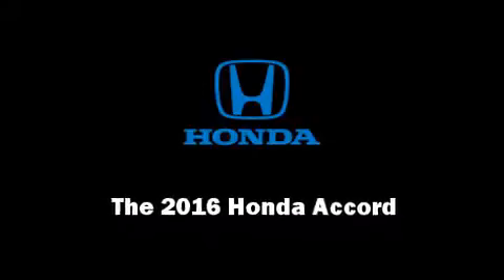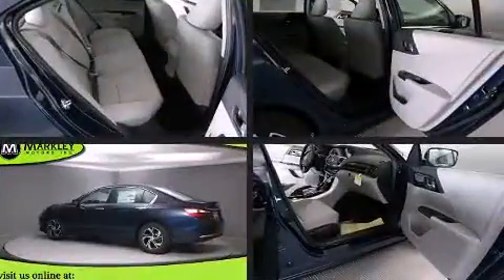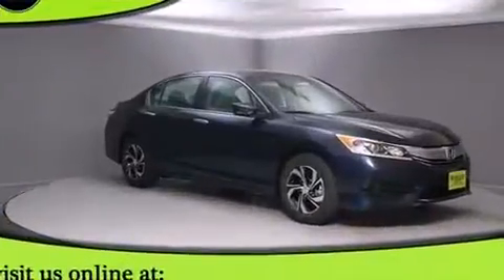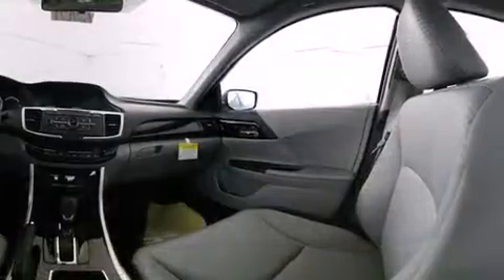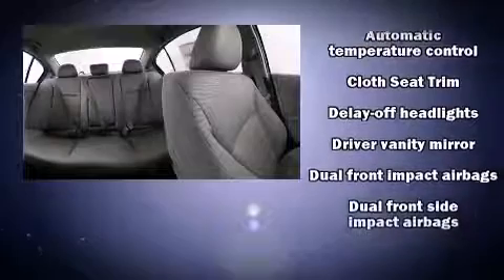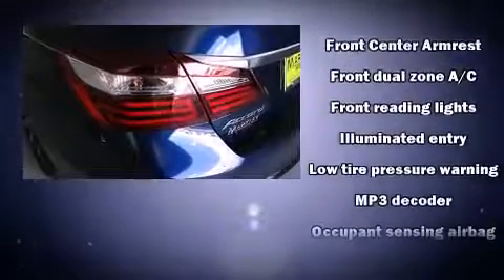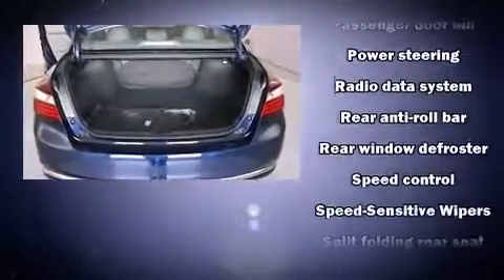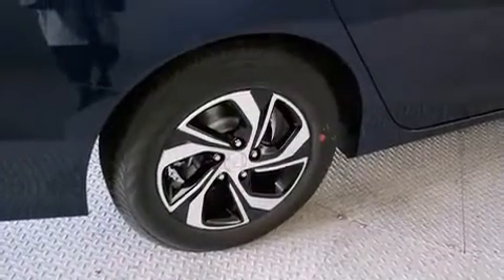2016 Honda Accord LX in Fort Collins, CO 80525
Markley Motors
3401 S College Ave
3325 S College Ave

Introducing the 2016 Honda Accord. This 4 door, 5 passenger sedan will allow you to take command of the road with confidence! It features a continuously variable transmission, front-wheel drive, and a 2.4 liter 4 cylinder engine. Top features include cruise control, delay-off headlights, variably intermittent wipers, an outside temperature display, front bucket seats, power door mirrors, power windows, and 1-touch window functionality. Honda also prioritized safety and security with features such as: head curtain airbags, front SIDE impact airbags, traction control, brake assist, ignition disabling, and 4 wheel disc brakes with ABS. This car was designed with safety in mind, allowing you to drive with even greater assurance. We pride ourselves on providing excellent customer service. Please don't hesitate to give us a call.